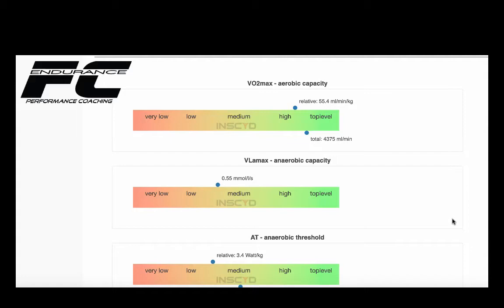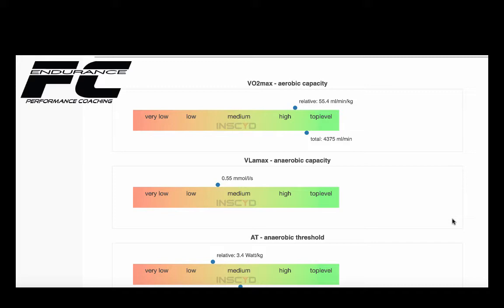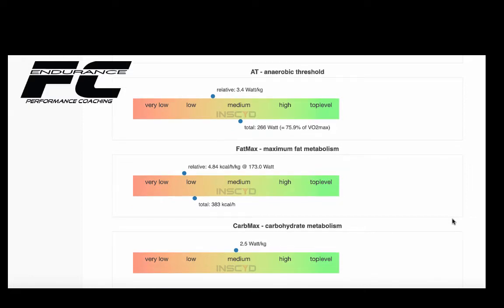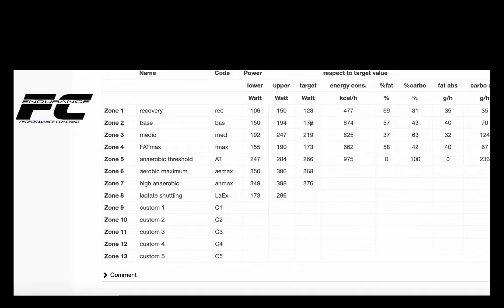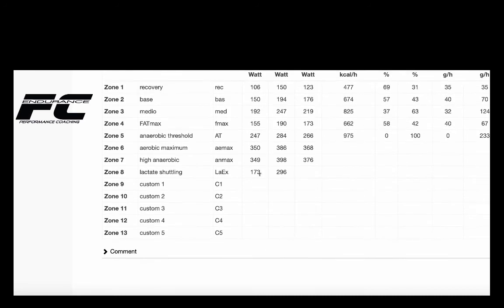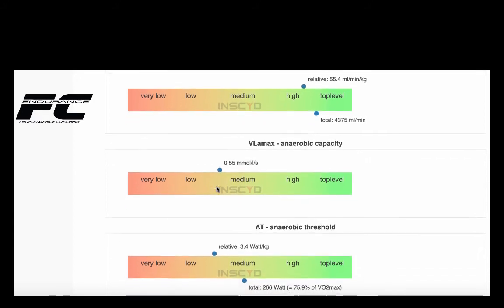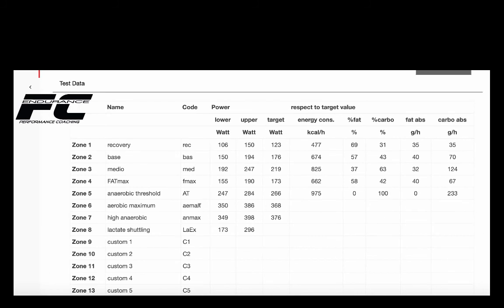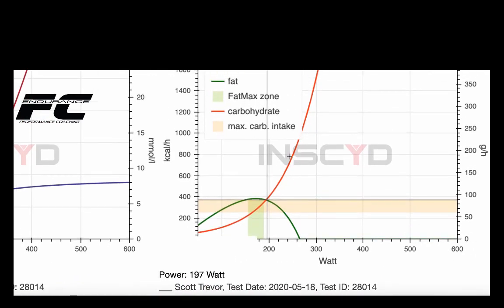INSCYD report summary